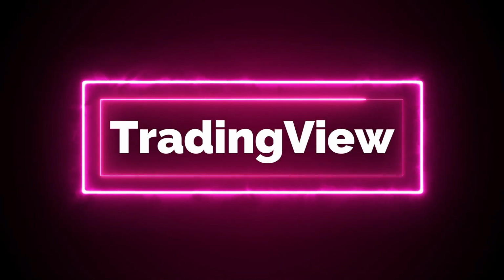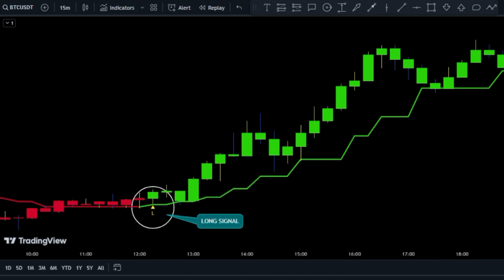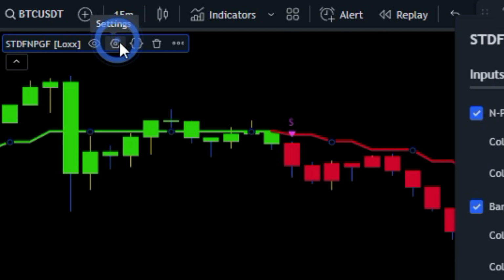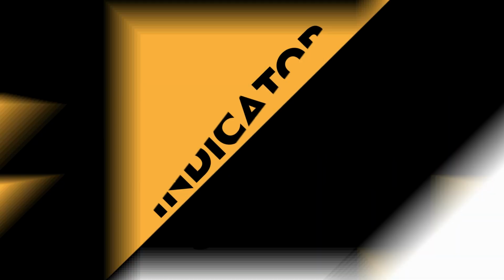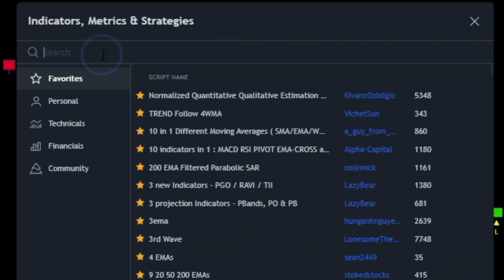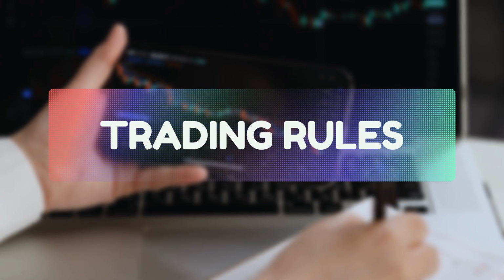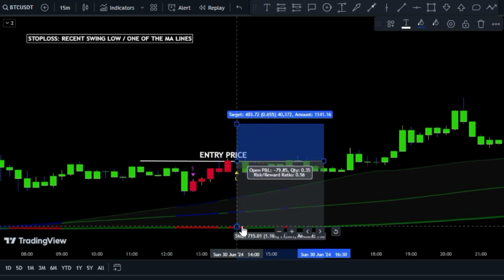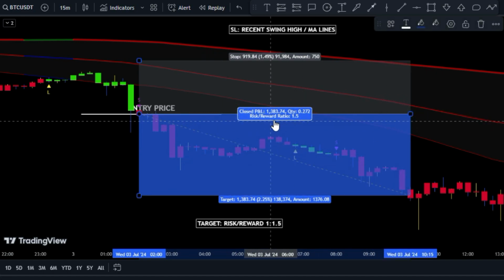How to Identify Winning Trades in Under 10 Minutes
Welcome to TradeGenius! In this video, we’ll reveal the secrets to identifying winning trades in under 10 minutes using our proven scalping trading strategy. 🌟 Whether you’re a beginner or a seasoned trader, our reliable buy and sell indicator will help you maximize profits and turn the odds in your favor. Stick around to learn how you can make a living by making money trading online!

🔍 Scalping Trading Strategy: Discover the ins and outs of our scalping trading strategy, designed to help you make quick, profitable trades. We’ll guide you through the process step-by-step, ensuring you understand how to execute trades efficiently and effectively.

💹 Maximize Profits: Learn how to maximize profits with our top buy and sell indicator for TradingView. This powerful tool is perfect for traders looking to make money online and achieve financial freedom. We’ll show you how to use the indicator to identify the best entry and exit points for your trades.

📈 Buy and Sell Indicator: Our buy and sell indicator is the best TradingView indicator for profits. It’s simple to use and highly effective, making it the perfect tool for both beginners and experienced traders. We’ll demonstrate how to set up and use the indicator to improve your trading results.

🚀 TradeGenius: Join the TradeGenius community and start making a living through smart, profitable trades. Our expert tips and strategies will help you stay ahead of the market and achieve your financial goals.

Learn how to identify winning trades in under 10 minutes with our expert tips at TradeGenius. Our scalping trading strategy is designed to help you maximize profits and make smart investments. By using our reliable buy and sell indicator, you can make informed decisions and start making money trading. Whether you’re looking to make money online or achieve financial freedom and make a living through trading, our tools are here to help. Check out the NEW Best PROFITABLE Buy Sell Indicator TradingView for better results. Our Top Buy Sell Indicator for TradingView is perfect for all traders, from beginners to experts. Experience the Best TradingView Indicator for Profits and see the difference with our New Buy Sell Indicator for Traders. Beginners can benefit from the Best Buy Sell Indicator for Beginners, while experienced traders can enhance their strategies with TradingView’s Best Profit Indicator. Our Simple Buy Sell Indicator for Profits is easy to use and highly effective. Discover the New Indicator for Better Trades and improve your trading results. The Buy Sell Indicator TradingView is a must-have for serious traders. Get the NEW Best PROFITABLE Buy Sell Indicator and start profiting today. Our Best PROFITABLE Buy Sell Indicator is designed for maximum gains, helping you stay ahead in the market with the PROFITABLE Buy Sell Indicator.